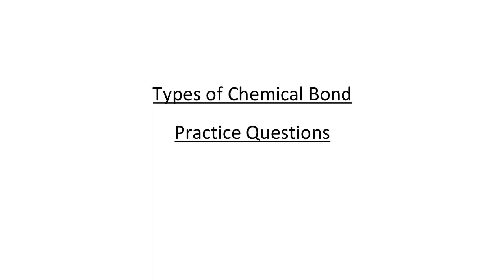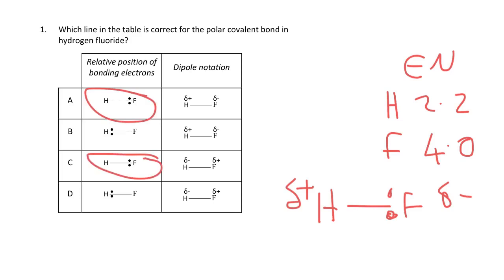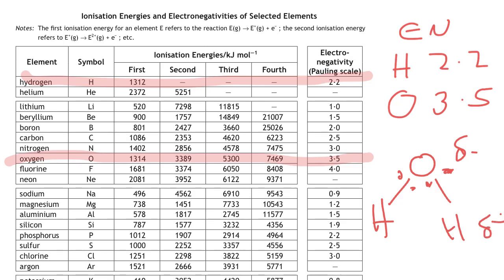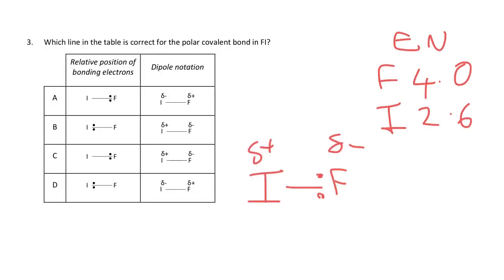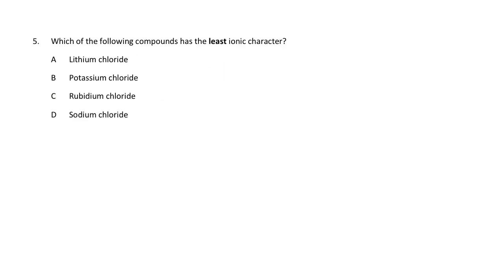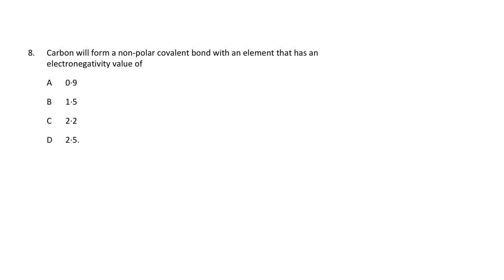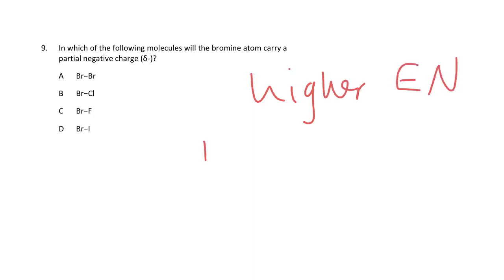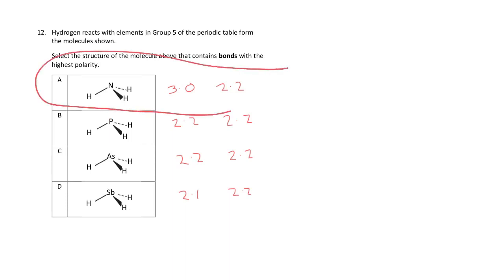E-Sgoil Supported Study, Higher Chemistry, Session 1 - Types of Chemical Bond Q Worked Answers